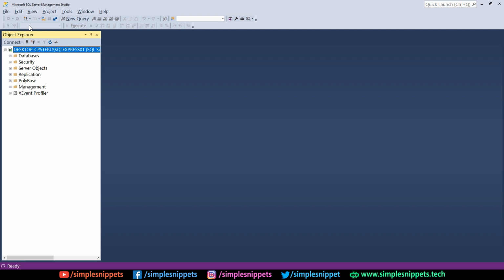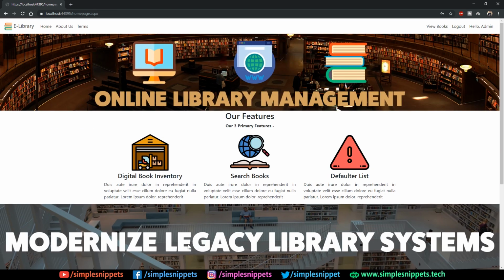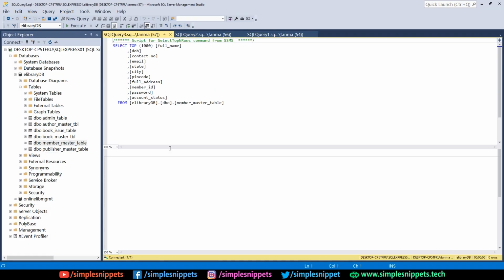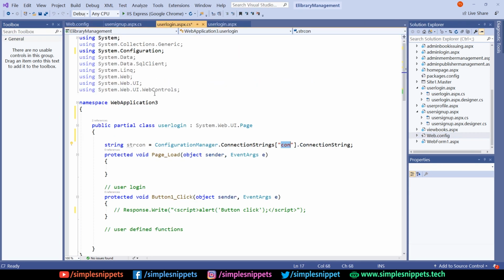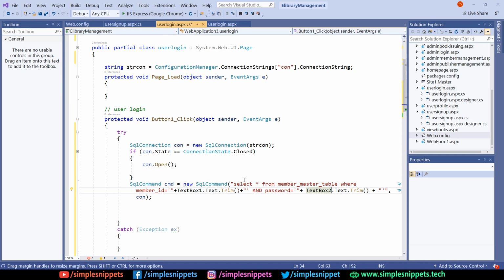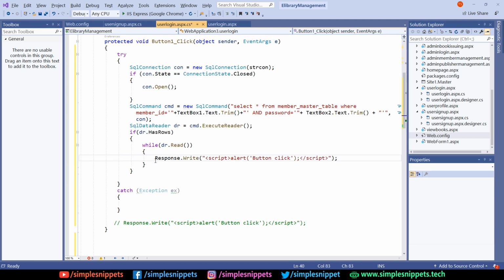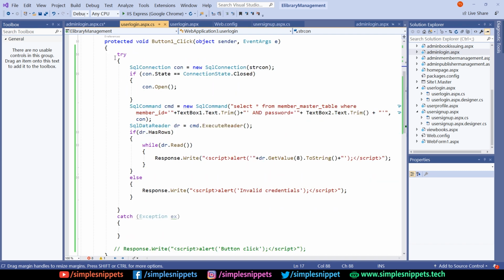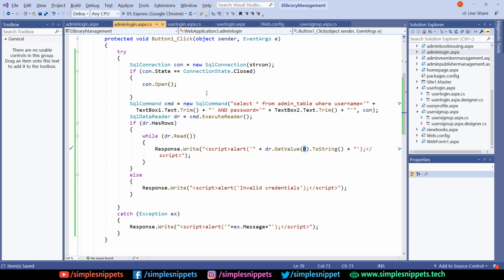Multi User Login Page with ASP.NET with C# Programming & MS SQL Database | (Part - 1/2)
In this tutorial we will create a member login page and admin login page using ASP.NET with C# as the programming language & login a already registered user(normal member or admin) in the website by connecting to the MS SQL database. We will perform database connectivity & use the insert SQL query to insert new member details in the backend member master table in the database.